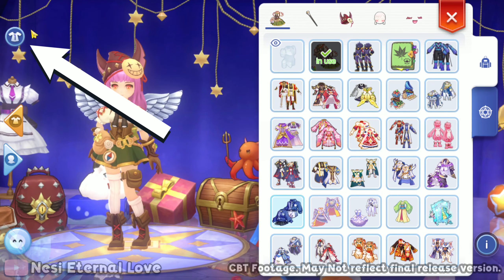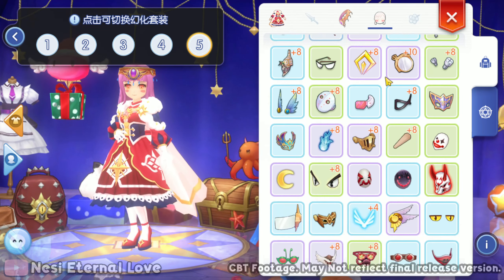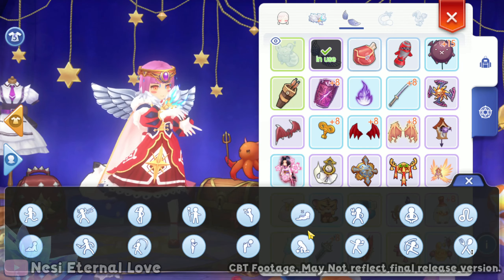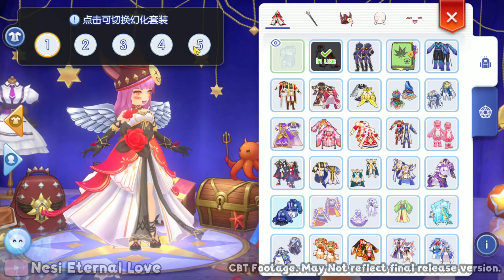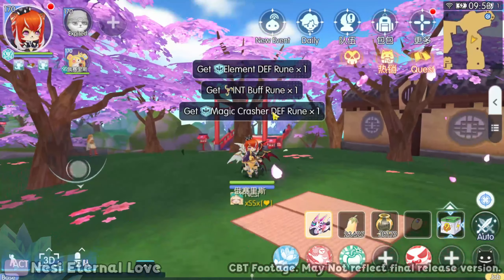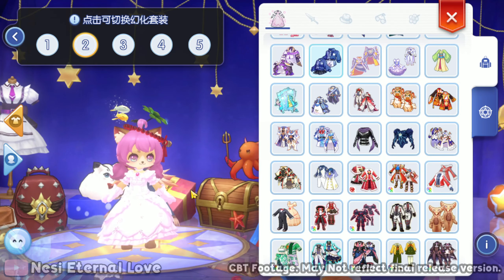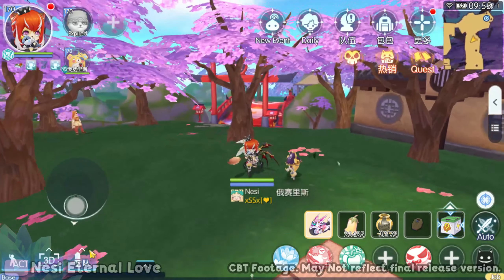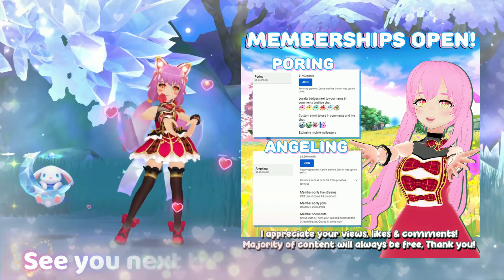Costume Profiles! & UI Updates ~ CBT Sneak Peek! [Ragnarok M Eternal Love]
Definitely more quality of life changes along the way! Costumes Profiles should be hitting us this year ~ be able to save custom profiles to our favorite jobs and be able to quick-swap whenever we want. Let's look good in-combat and for in-town socializing and fun c:

✨Check out Ragnarok M Eternal Love Today!

📱 Patch content previews and more @ Ragnarok Mobile Global Facebook

📑 What's new in SEA, Europe, and Global regions? Check out news on the Official Forum

💗 I play on the Global - Eternal Love region server!
 Let's Guard the Eternal Love, Together ❤

🎞 TimeStamps/Chapters:

0:00 Intro
0:35 How it Works
0:50 Equip Rarity Preview
2:00 Ymir/Job Swap Cards Saved Preview
3:30 Tips & Ideas for This Feature